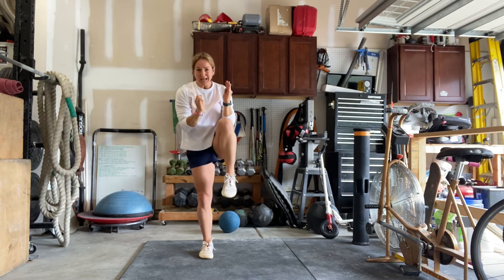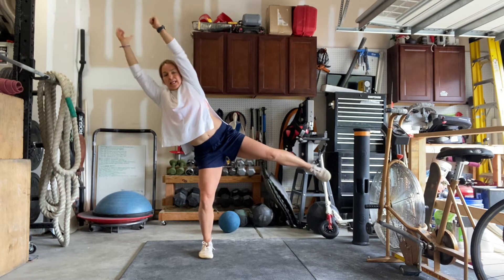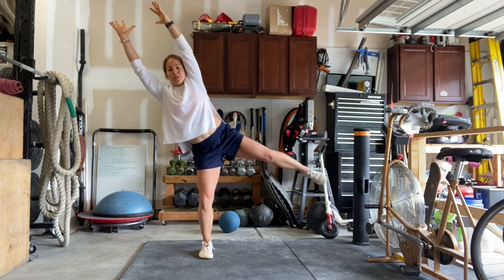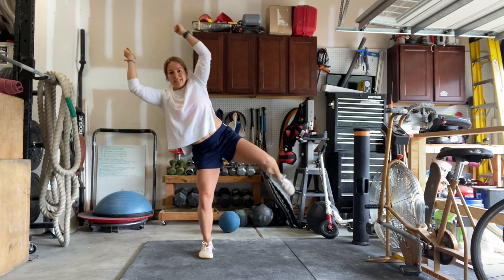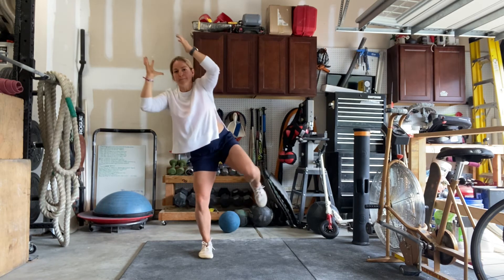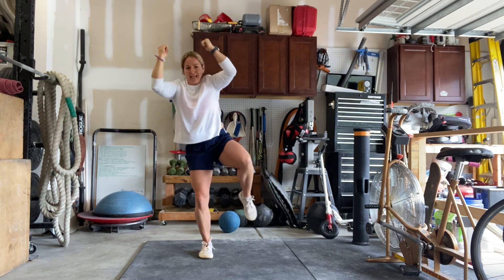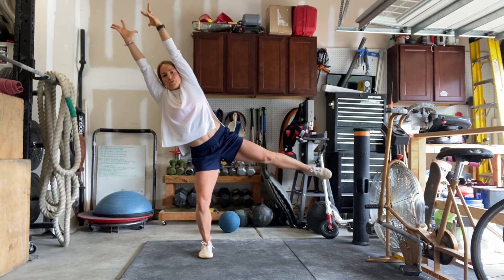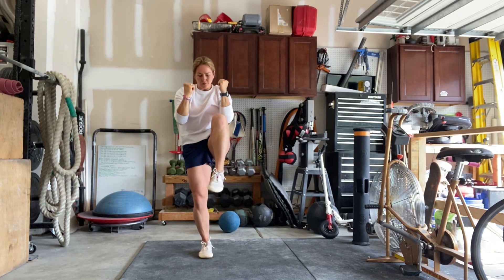Exercise 1: 15 months post abdominoplasty